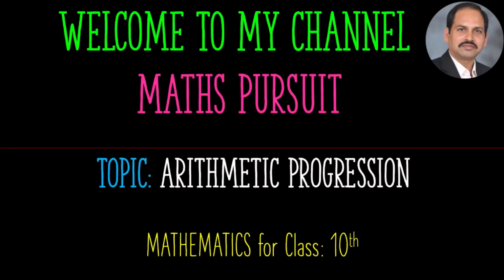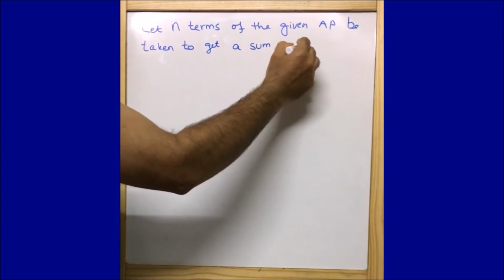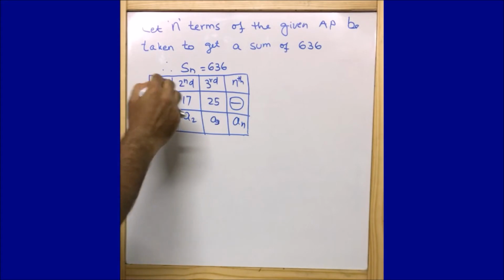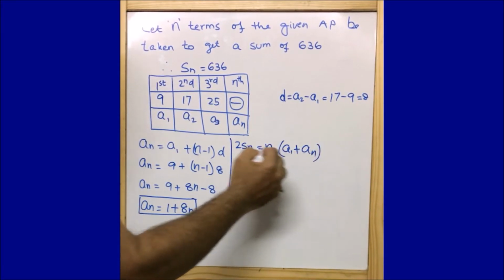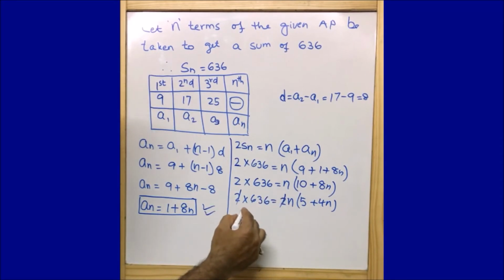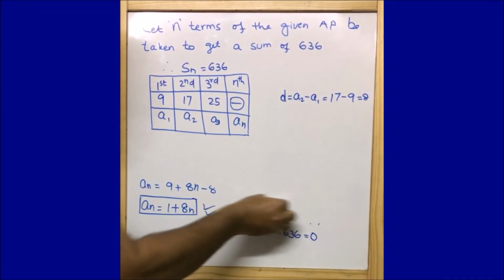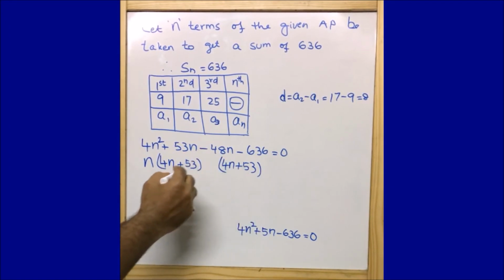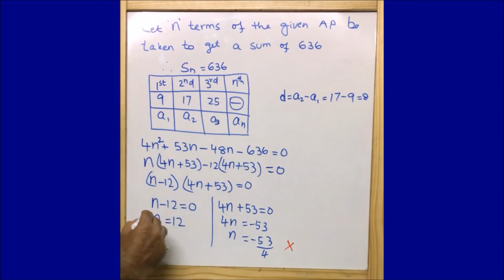How many terms of the AP : 9, 17, 25, . . . must be taken to give a sum of 636?